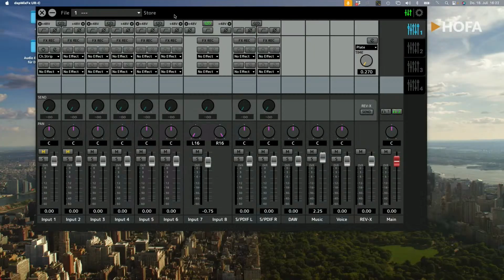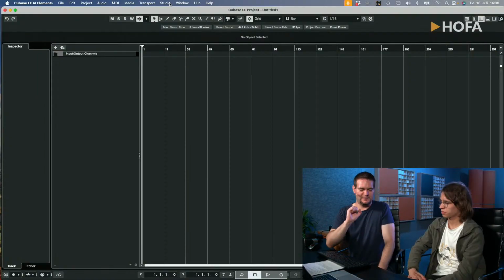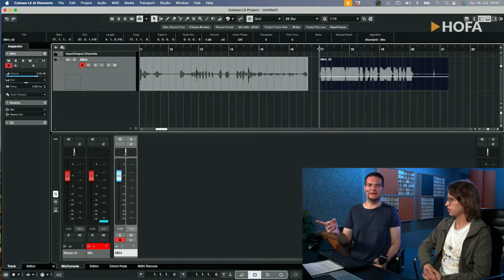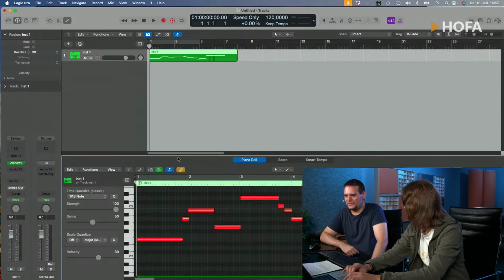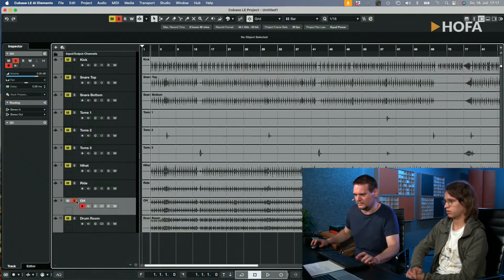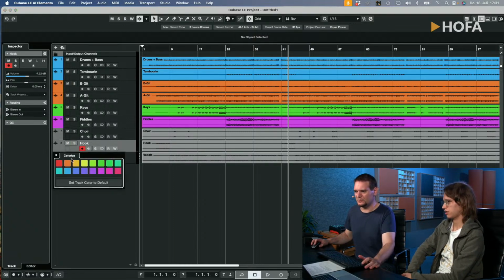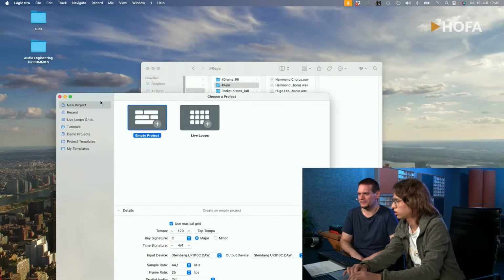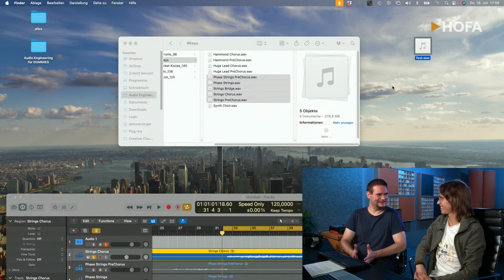Audio Engineering for DUMMIES | HOFA-College Livestream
This workshop gives you a perfect start into the world of audio engineering & music production. The focus is on many basics of analogue and digital audio technology so that you can understand and configure your setup optimally. This includes topics such as signal flow, monitoring, DAW settings and much more.